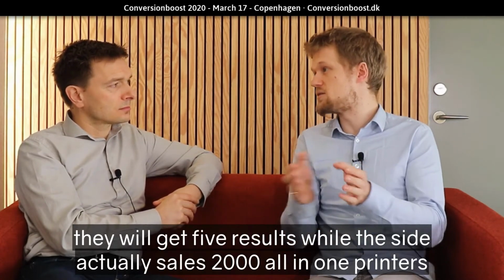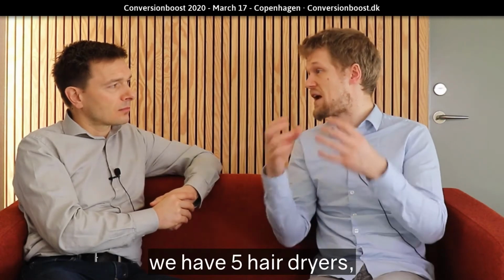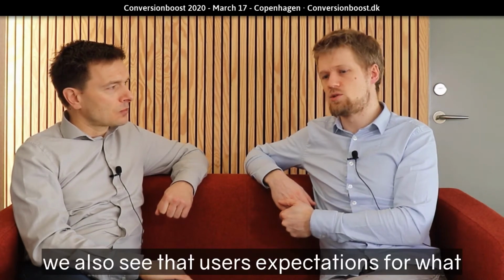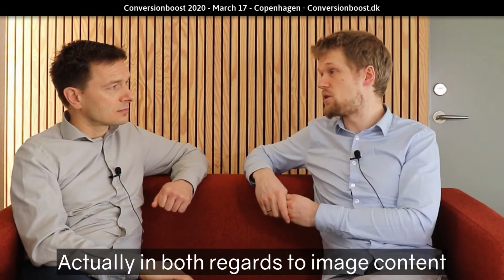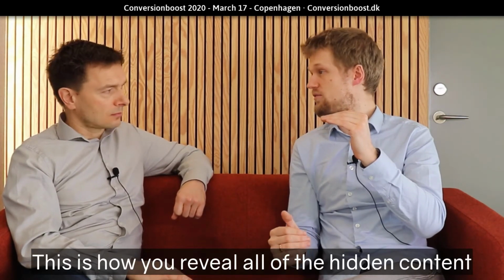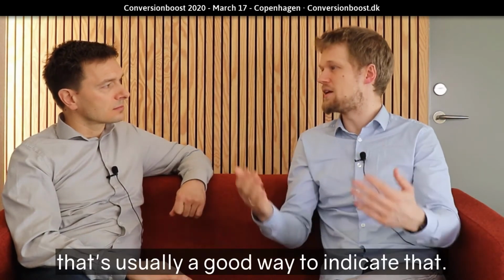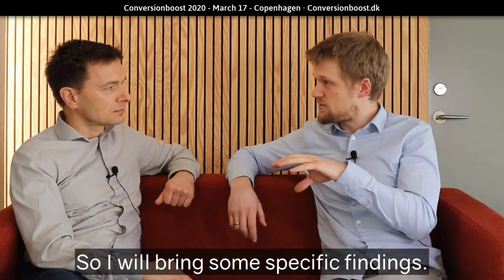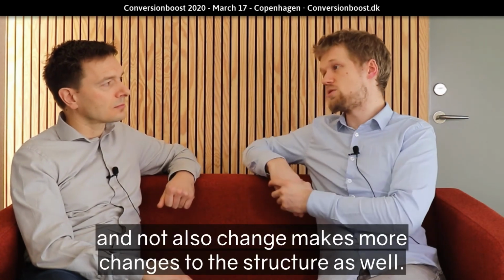Christian Holst Conversionboost 2020 interview with Ole Gregersen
Meet Conversionboost 2020 speaker Christian Holst, co-founder and research director at Baymard Institute. This is the full interview, where you can hear Christian talk about:
- What is Baymard Institute and what they do and how.
- How can their massive database of ecommerce research and guidelines be used
- What are some important findings lately
- Trends for 2020 in ecommerce optimization
- Introduction to his upcoming talk af Conversionboost

Come see Christian on March 17 in Copenhagen at Conversionboost Conference Copenhagen.